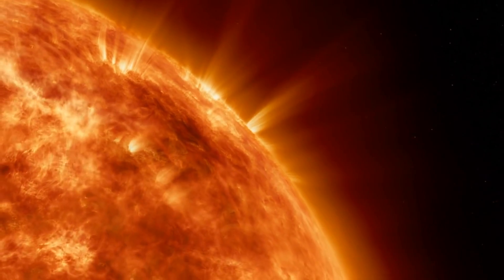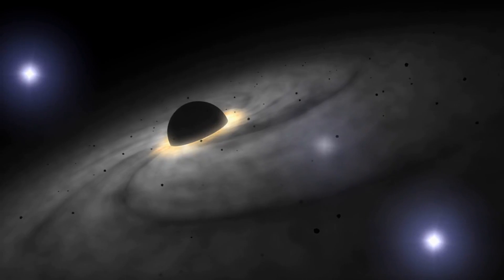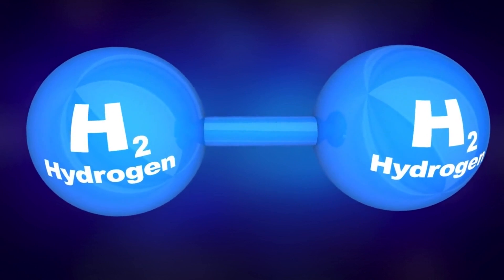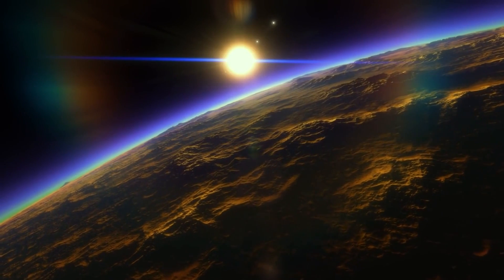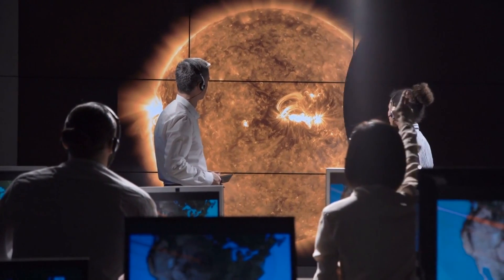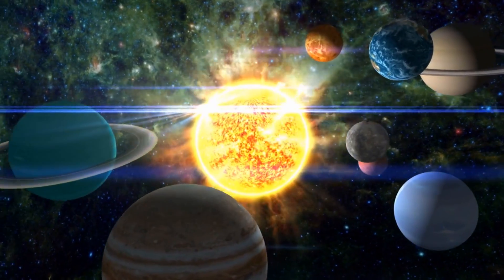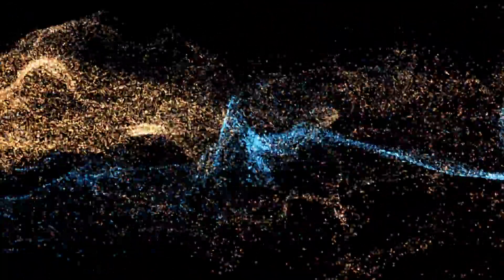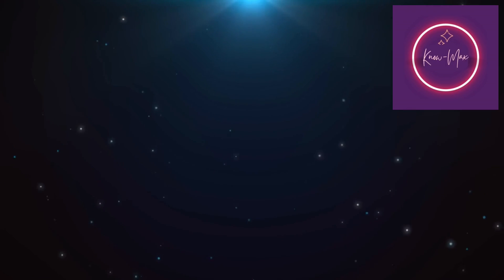Solar Flares: The Explosive Power of Our Sun Unleashed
A solar flare is a powerful explosion, that occurs on the surface of the Sun, releasing a tremendous amount of energy, in the form of electromagnetic radiation, charged particles, and high-energy particles.